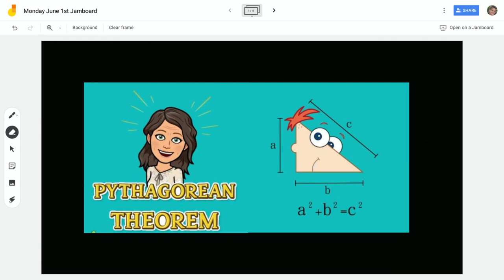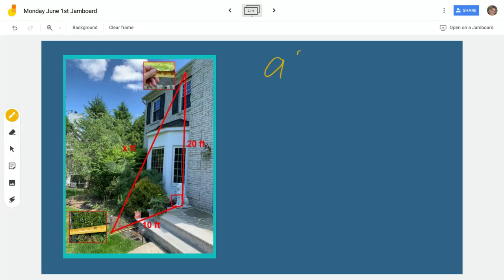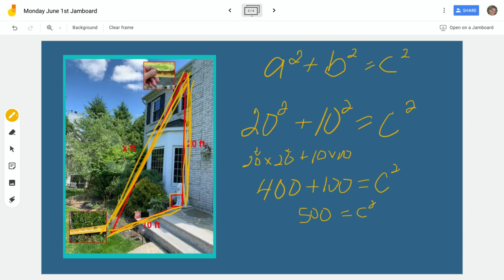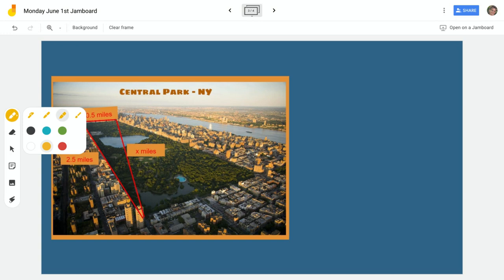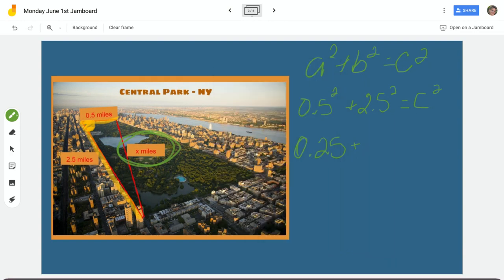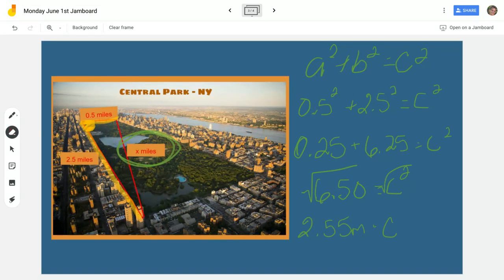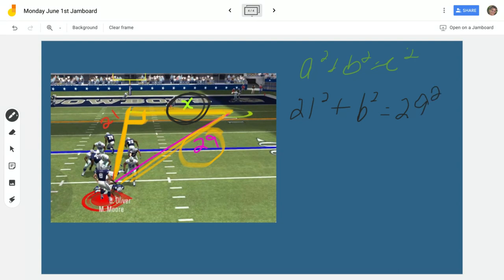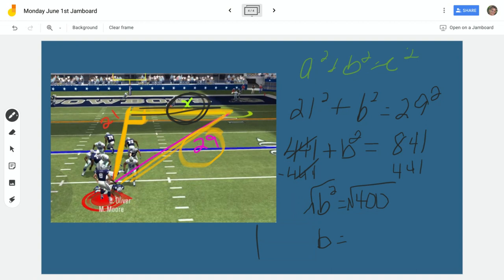Review Pythagorean Theorem Questions